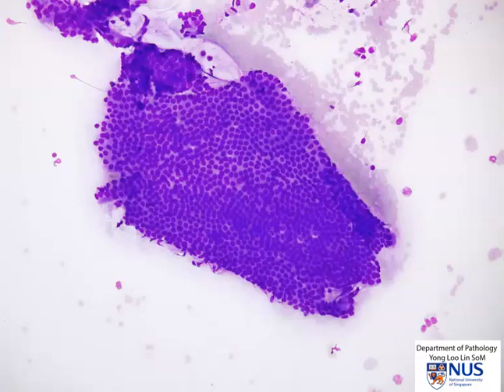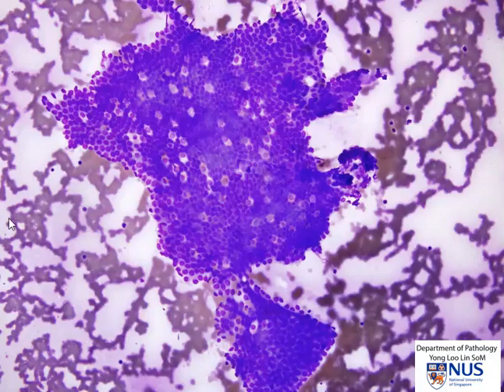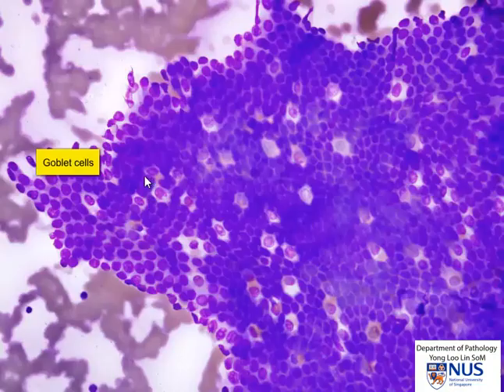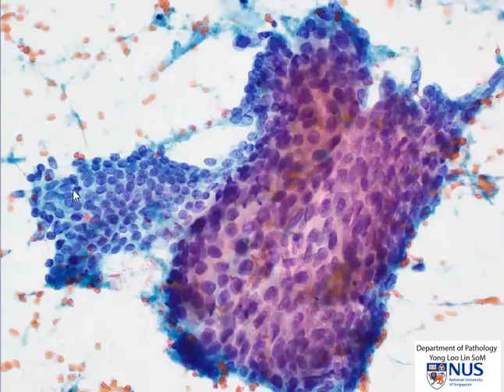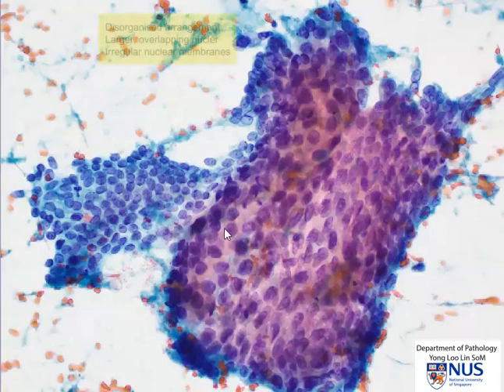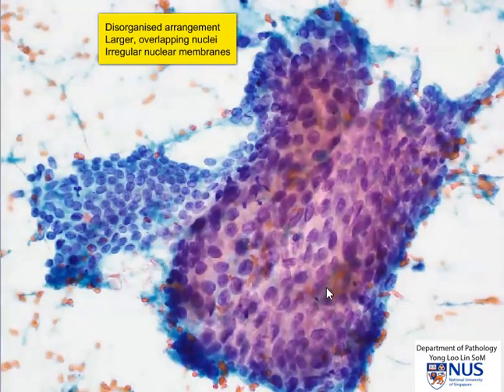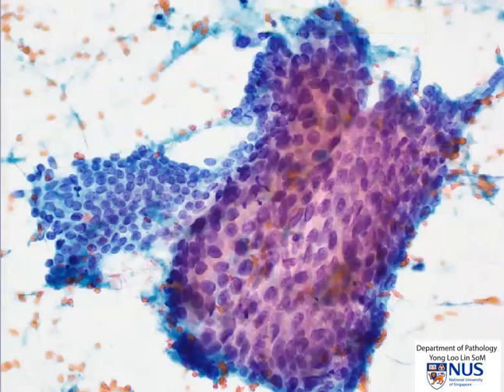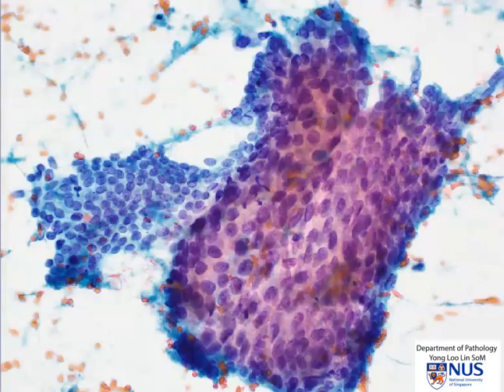EUS FNA normal duodenum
Cytologic demonstration of normal duodenal epithelium in EUS FNA